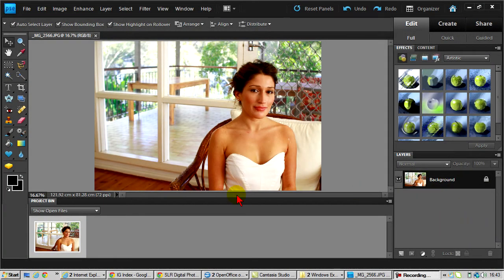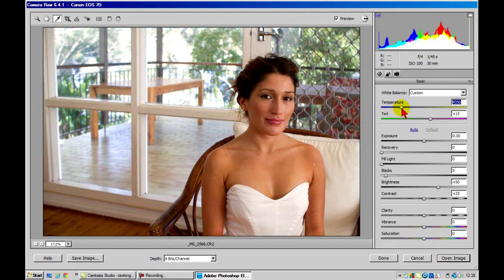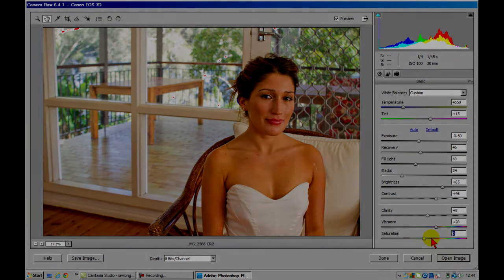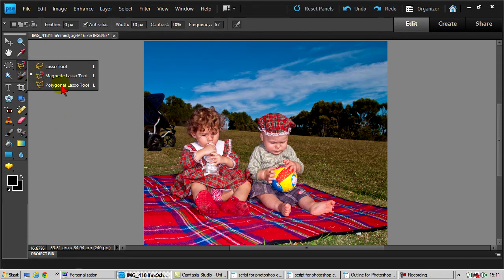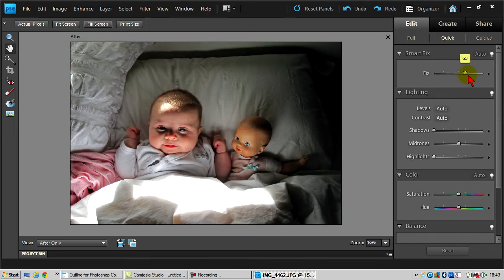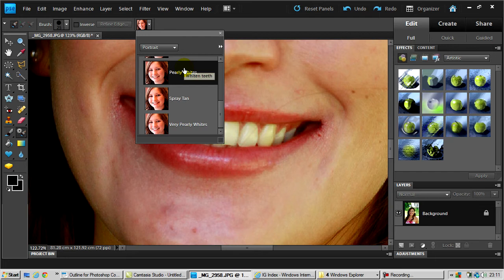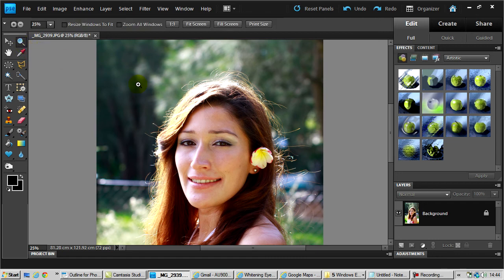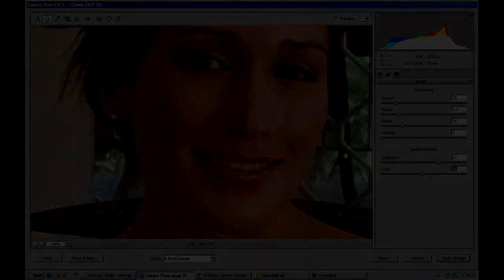Learn Photoshop Elements for Photographers, Beginners version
Fid out all the tips and tricks to tweak your photos, this video is aimed at beginners